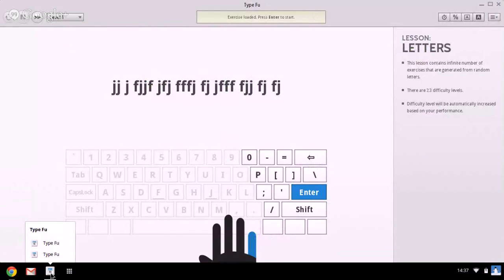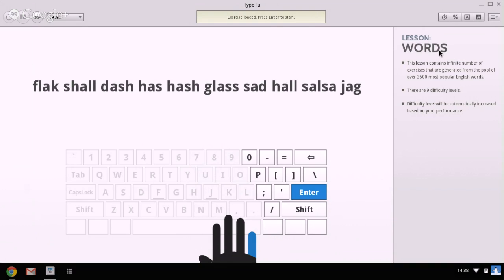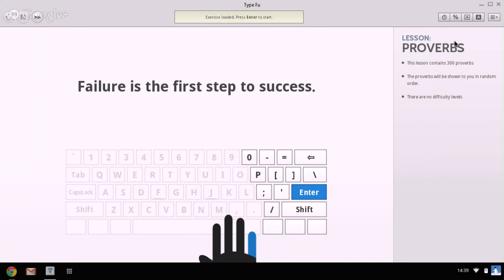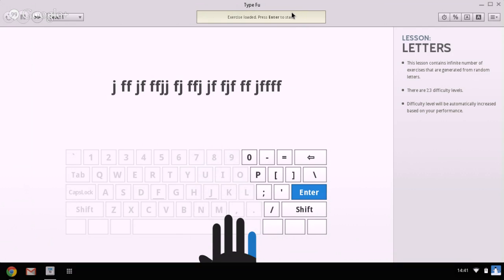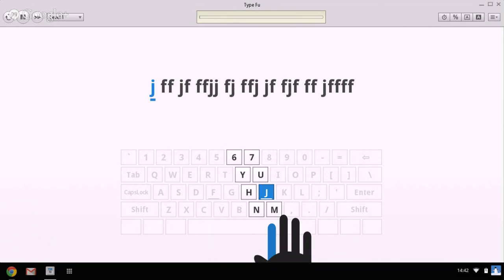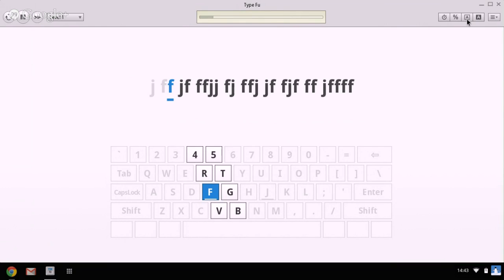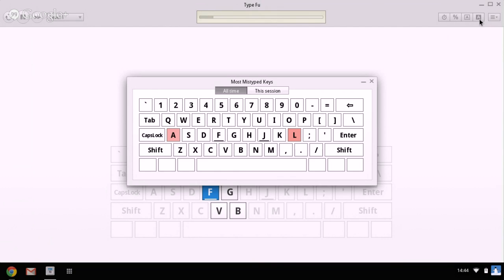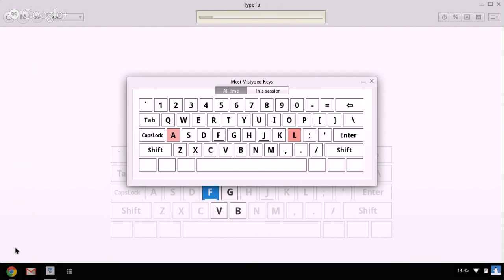A Review of "Type Fu"- A Free Touch Typing App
If you would prefer to listen to or download an MP3 of this video, please go here